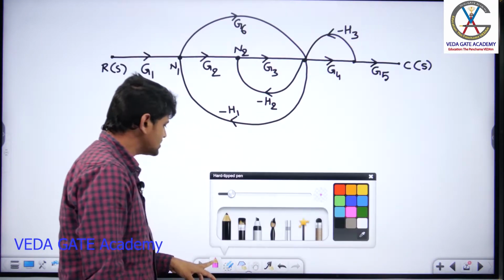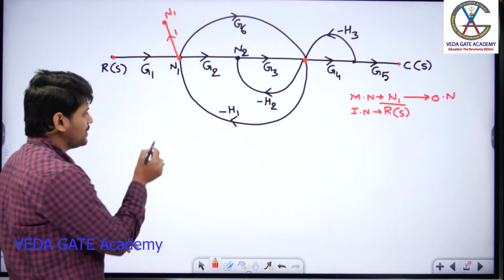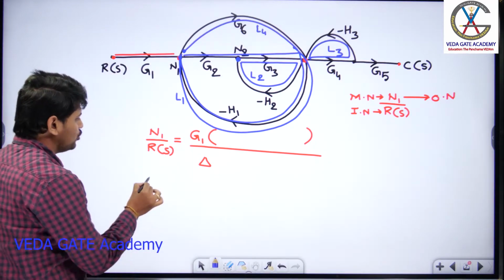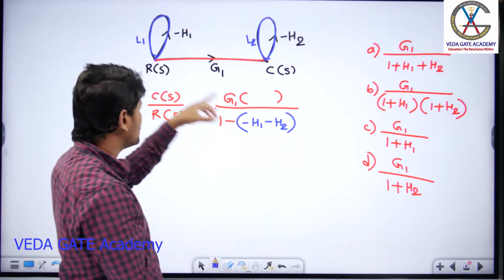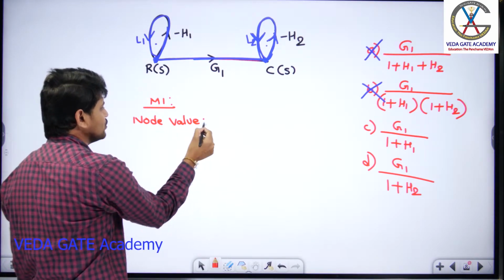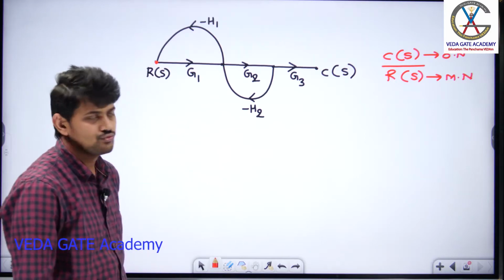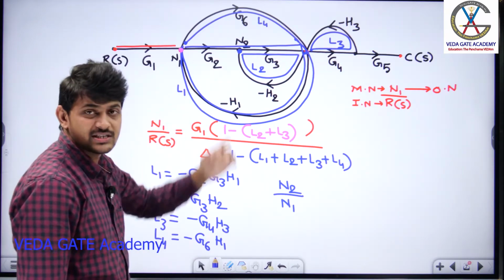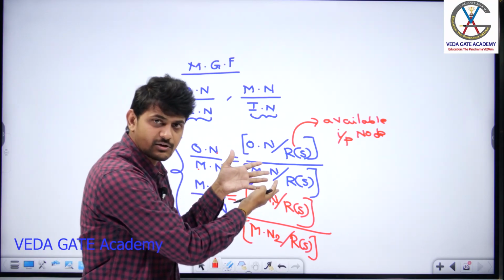LIMITATIONS OF MASONS's GAIN FORMULA_2 BY SIVARAM SIR @ VEDA GATE ACADEMY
In this session, sir explained when we have to directly apply Mason's Gain Formula, what are the general mistakes made during application of Mason's gain formula and special cases.